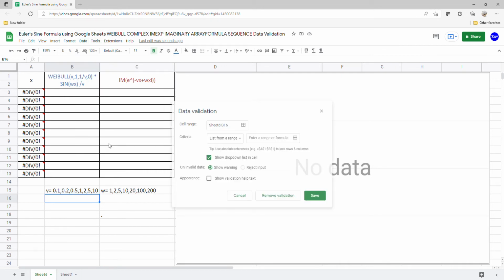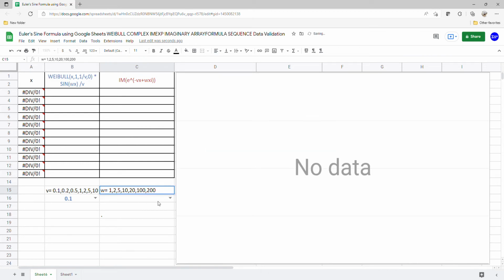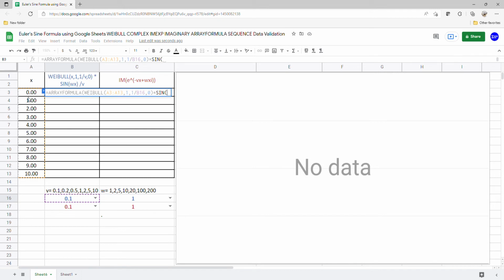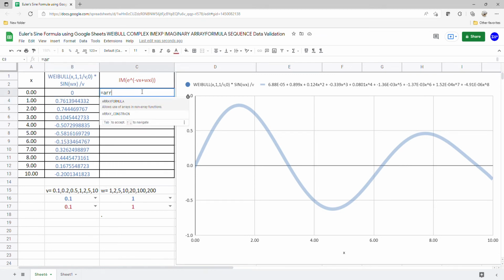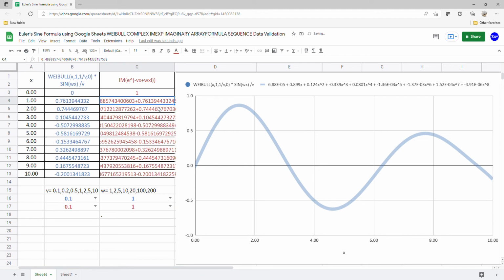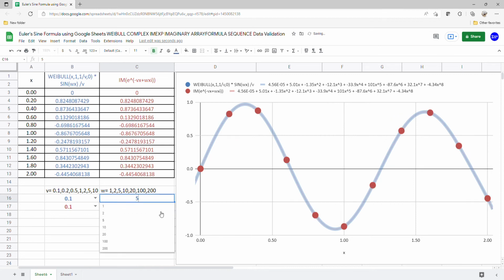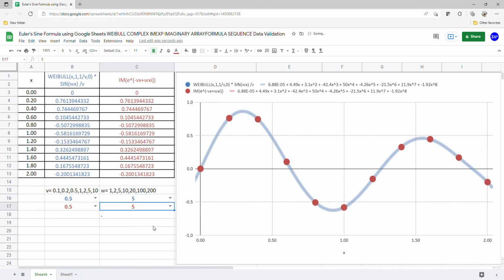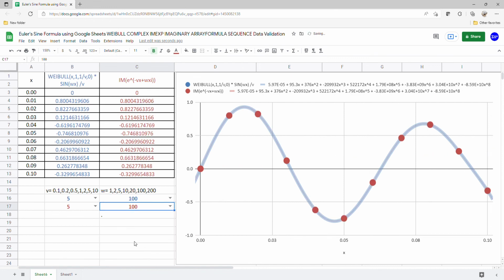Euler's Sine Formula in Google Sheets WEIBULL COMPLEX IMEXP IMAGINARY ARRAYFORMULA Data Validation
This video shows the use of Google Sheets functions, WEIBULL, COMPLEX, IMEXP, IMAGINARY, ARRAYFORMULA, Data Validation to generate the Euler's Sine Formula